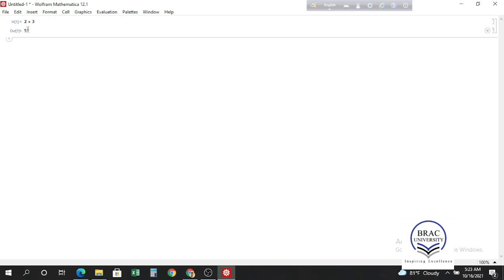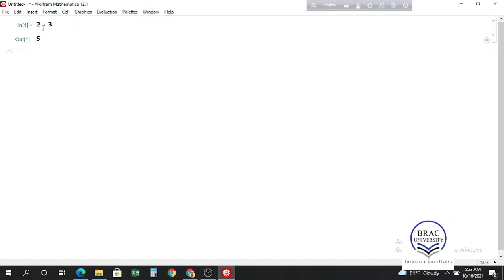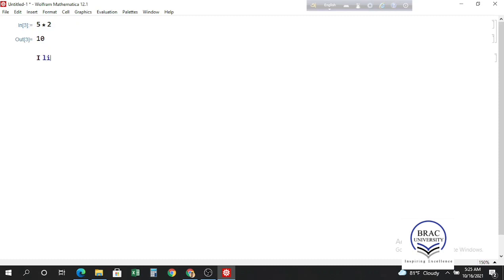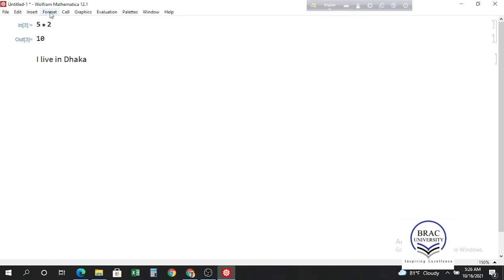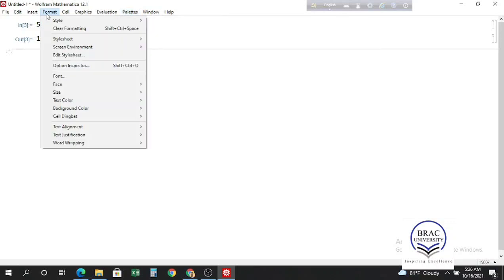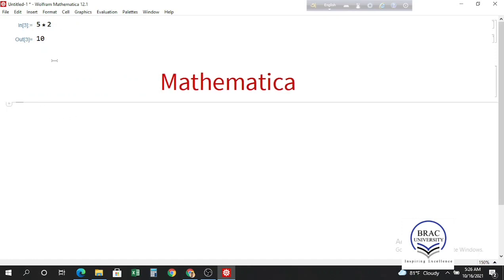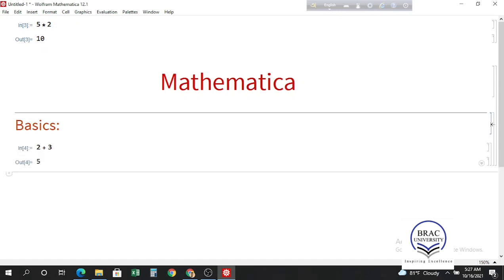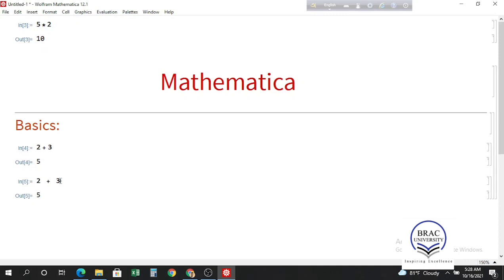Getting Familiar With Mathematica